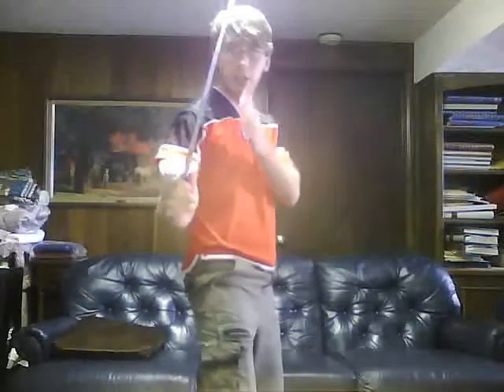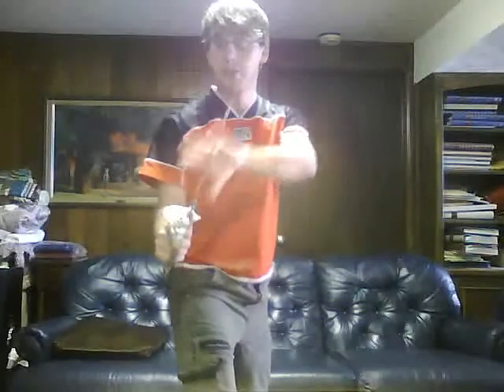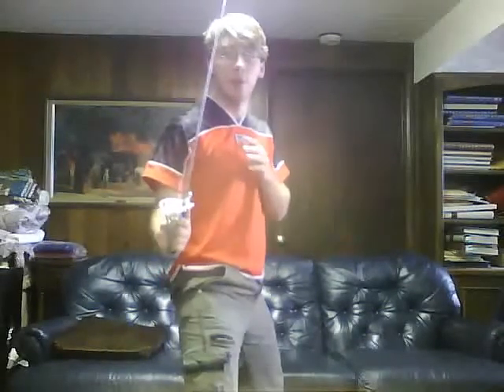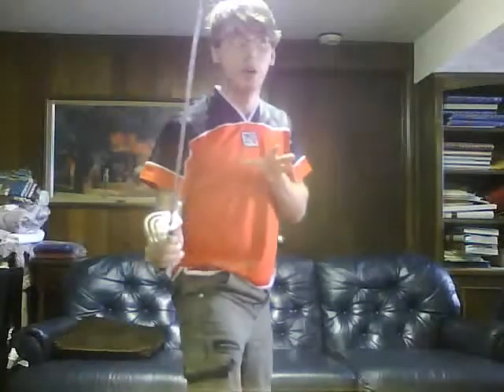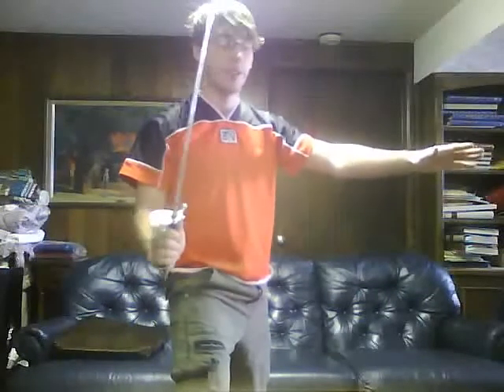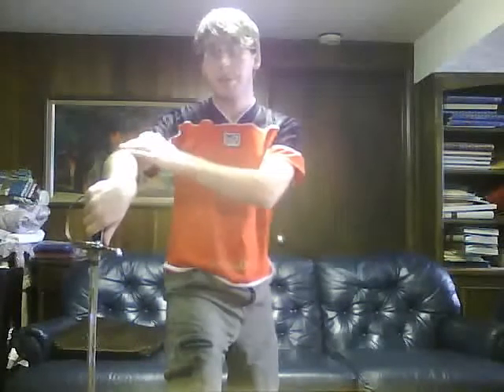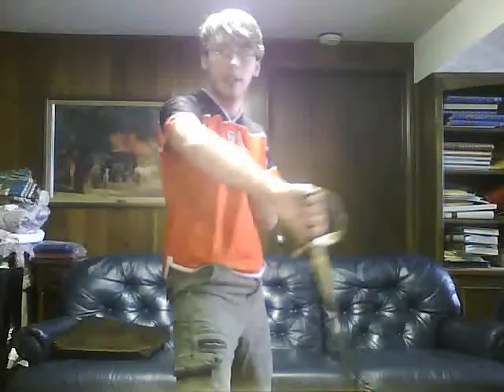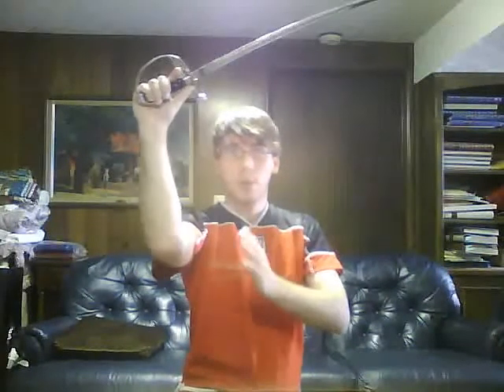Basic Parries, and stance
The first 5 parries from collegiate saber fighting. Even if you do boffer these are still a NEED TO KNOW.